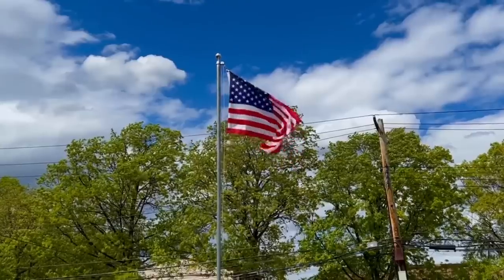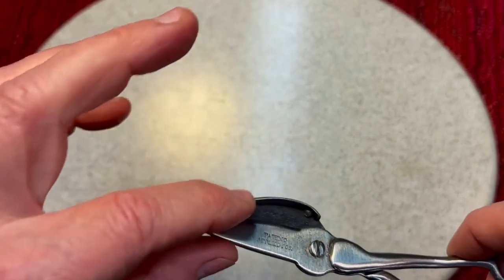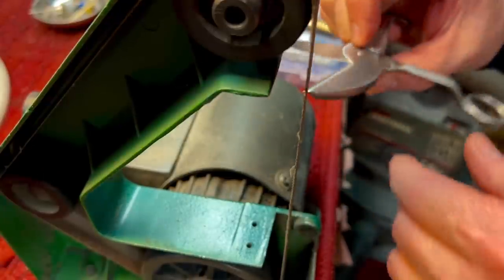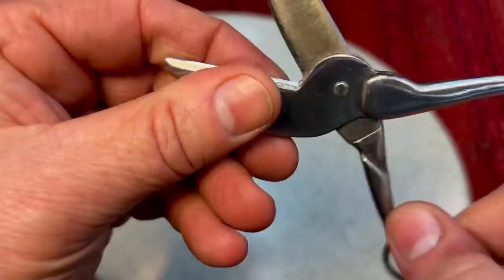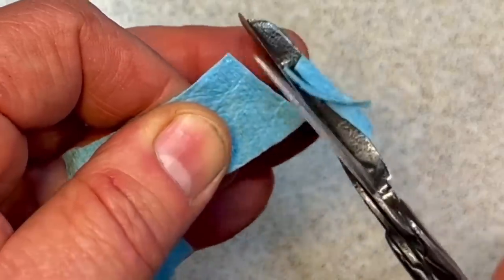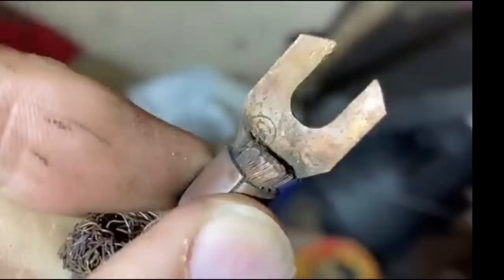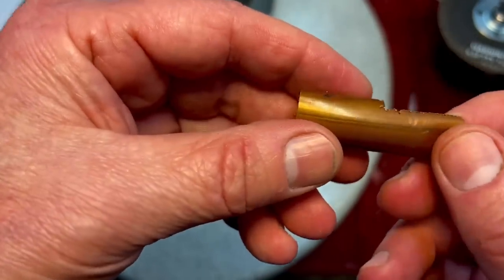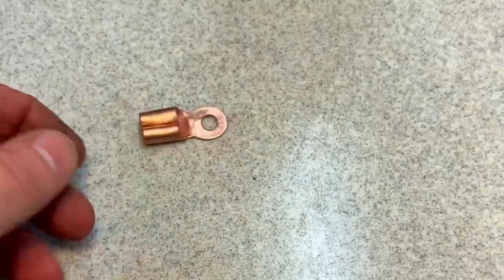Wick Snips, Fabricating in a Pinch and Sharpening Spade Bits.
Special Thanks to John Fix-